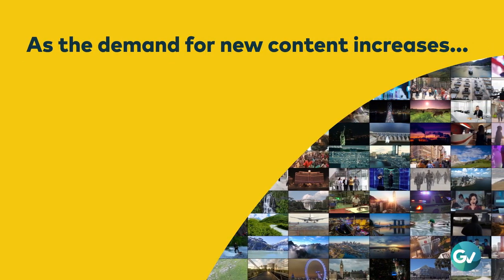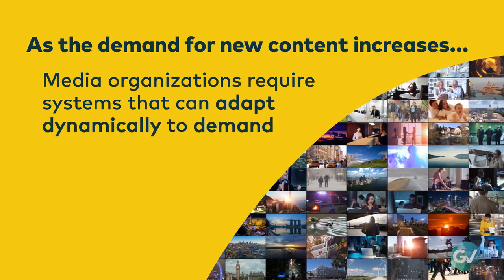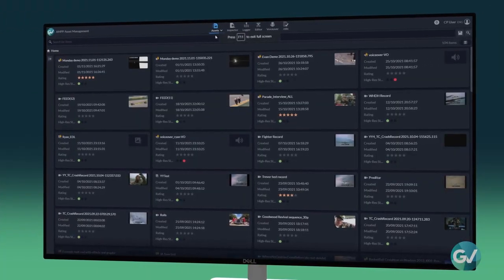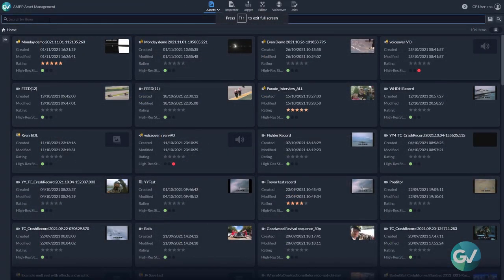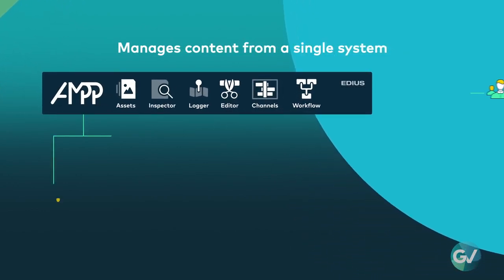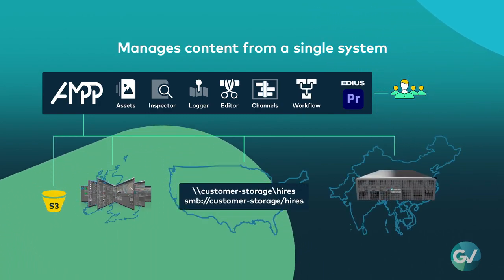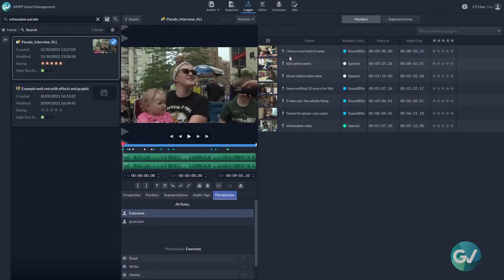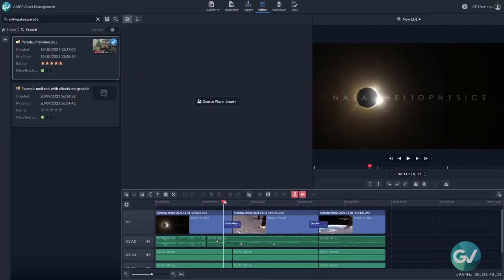Framelight X Overview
Ingest, Access, and Edit content from anywhere with no special installation required.